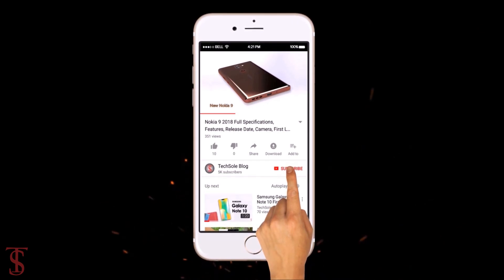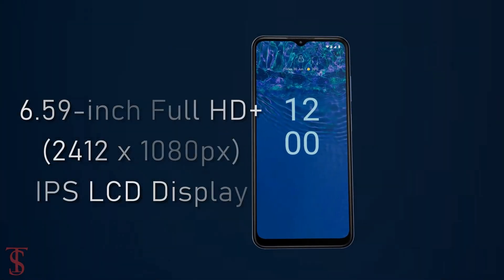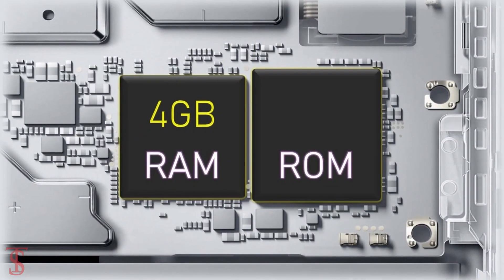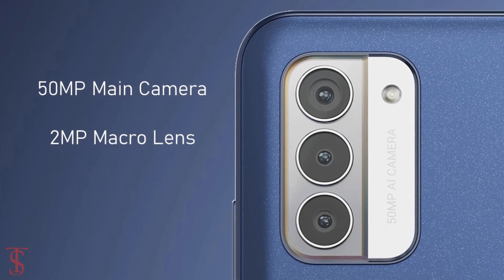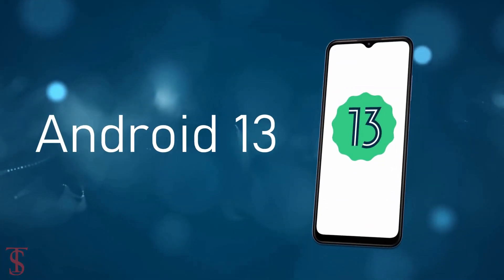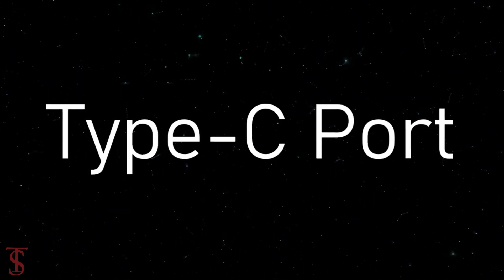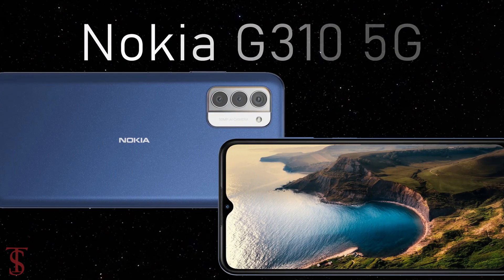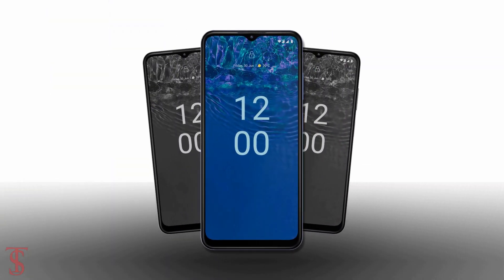Nokia G310 5G Price, Official Look, Design, Specifications, Camera, Features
This Nokia G310 5G comes with a Snapdragon 480+ chipset and 4/128 GB memory combination. The front panel is a 6.56” LCD with 720p resolution and a waterdrop notch for the 8 MP selfie camera. There are three shooters on the back – the main is 50 MP with AF, coupled by 2 MP depth and 2 MP macro sensors. Images can be taken with some AI filters, while video is recorded with Nokia OZO Audio for clearer sound. The G310 has a 5,000 mAh battery which supports 20W fast charging. Other specs include Android 13, a 3.5 mm audio jack, a micro-SD slot, and some protection against splashes. Nokia is partnering with iFixit and built the phone “with easy repairability in mind”. The QuickFix design allows users to self-repair the device, with Nokia providing guides and genuine spare parts from a single source. Source

What do you think of this Nokia G310 Smartphone?